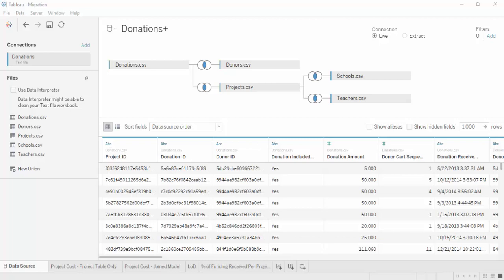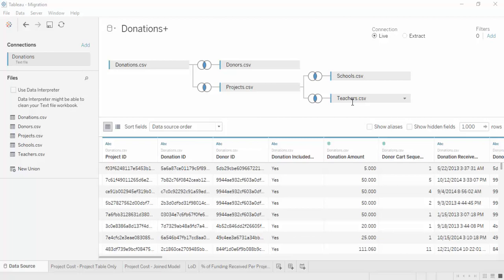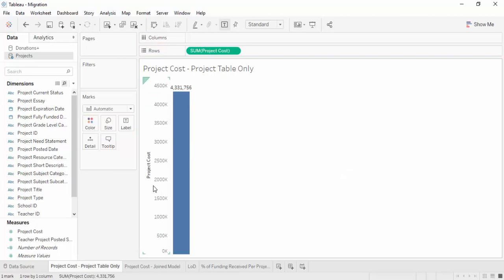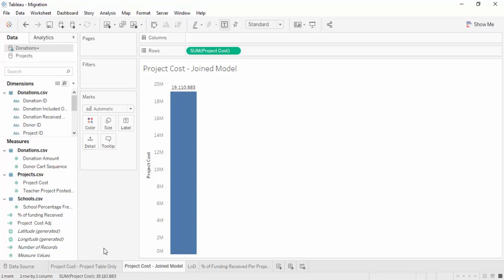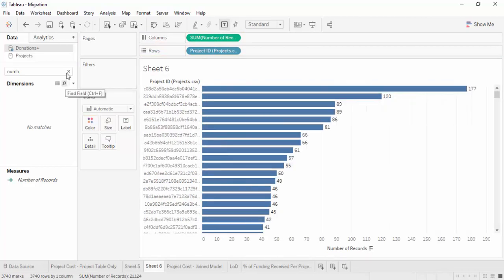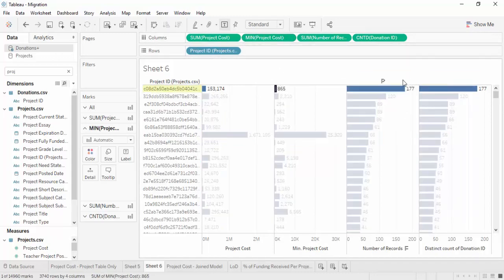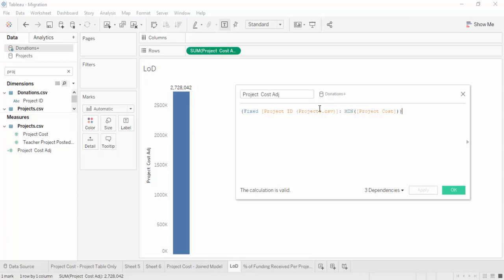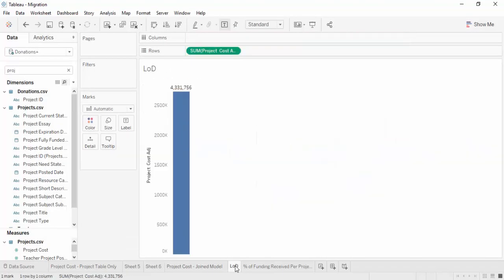New Data Model Alpha 1 What Problem does it solve